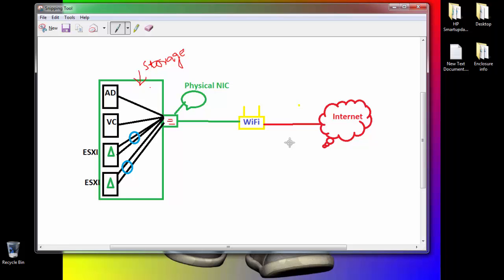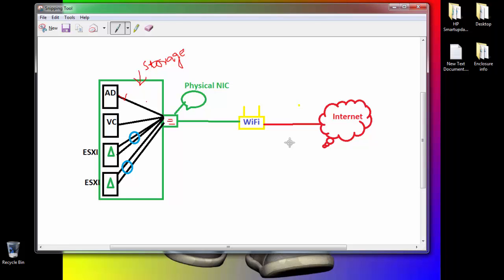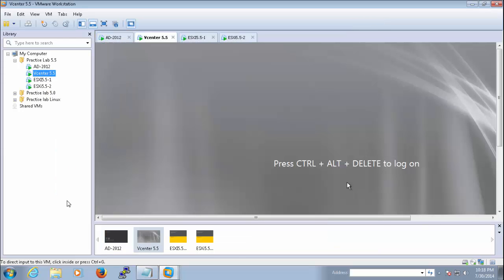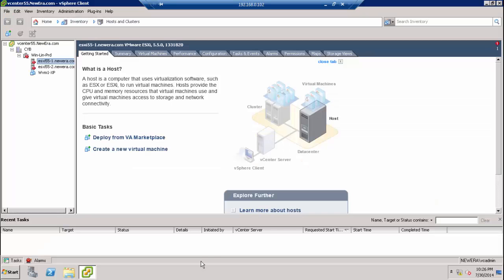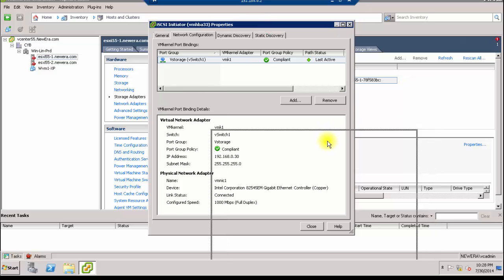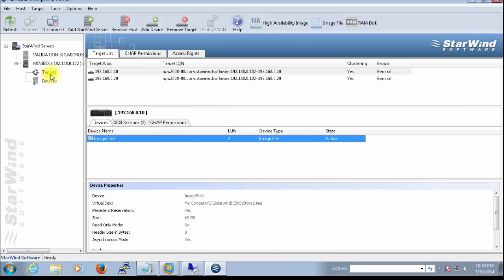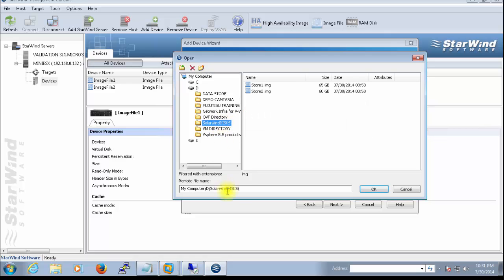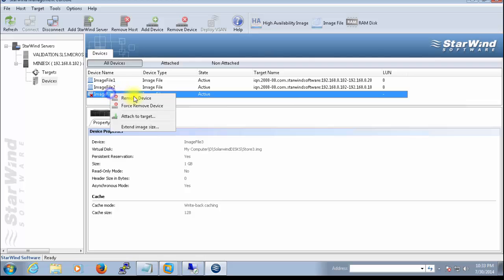Vmware Workstation without GNS3-Home Lab-3/4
This is the 3rd Part of our Home Lab On Vmware workstation. In this part you will learn how to configure your VMware workstation infra on a single subnet without using GNS3.